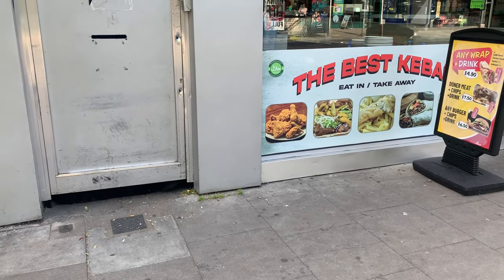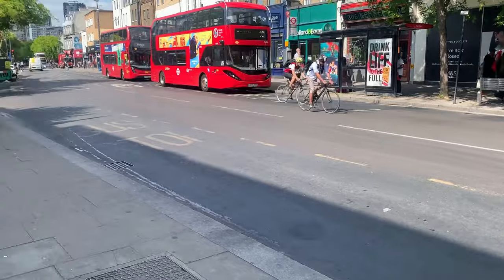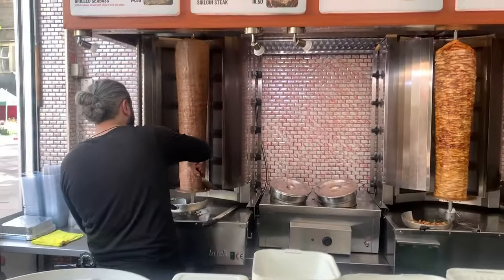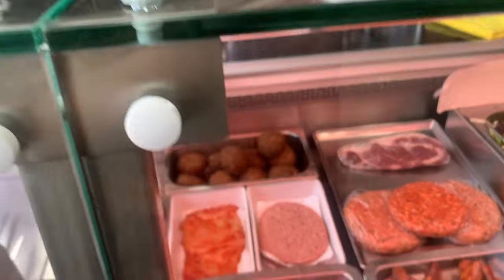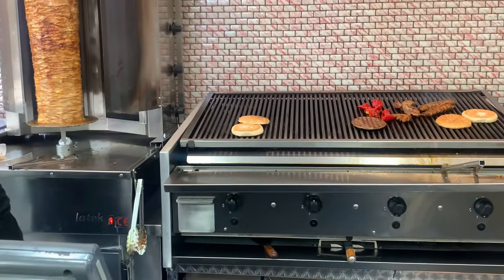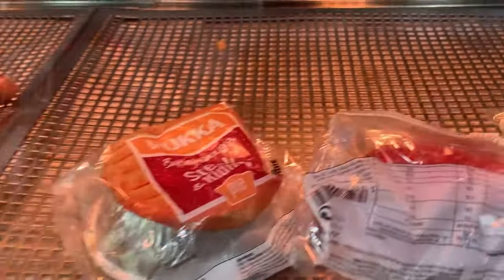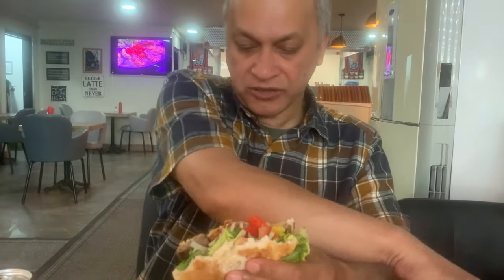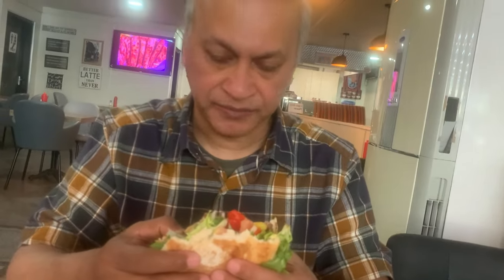Best kebab walworth road reviews spice house kitchen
The Best Kebab, Walworth Road, South East London  294 Walworth Rd, London SE17 2TE
Established over 62 years ago, The Best Kebab is a staple in South East London. As a regular for many years, I often indulge in a late-night kebab. Recently, I visited for lunch and had a wonderful experience with delicious food and friendly service. I enjoyed a beef burger with chips, while my wife savoured a kebab roll with chips. The homemade chips, freshly prepared meat, and salad were delightful. We finished off with some Turkish dessert and tea. This is not a sponsored review; I always pay for what I eat. Overall, it's a very nice, clean place to enjoy fresh and tasty food.